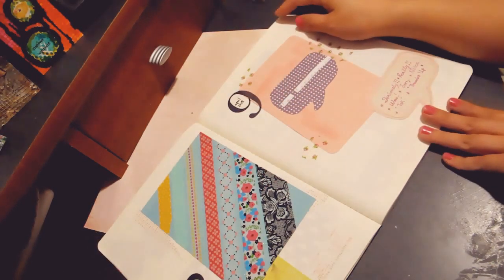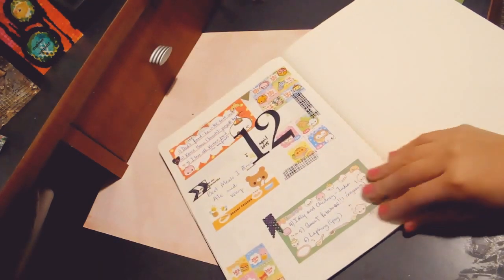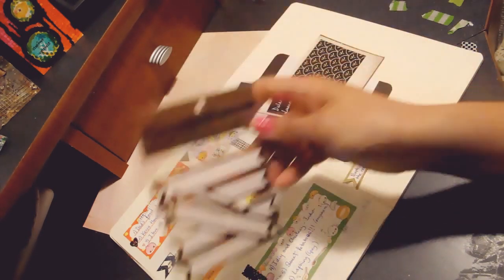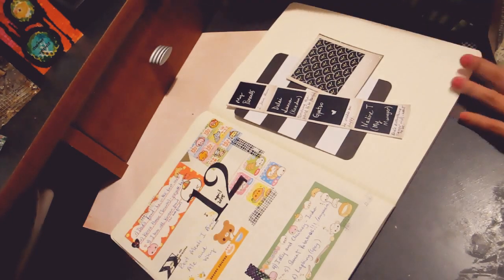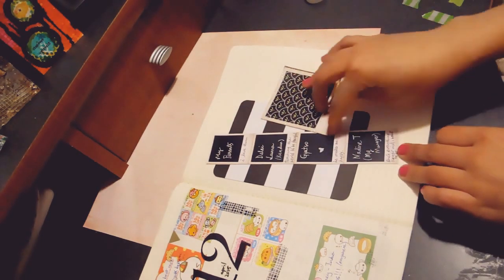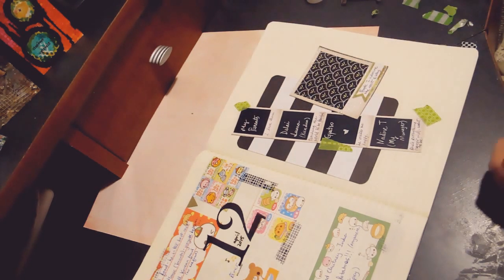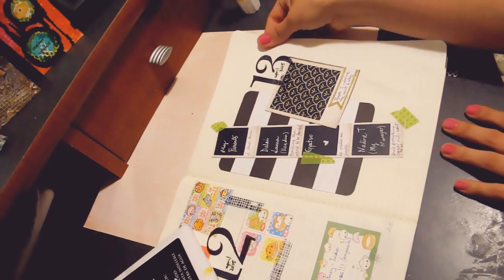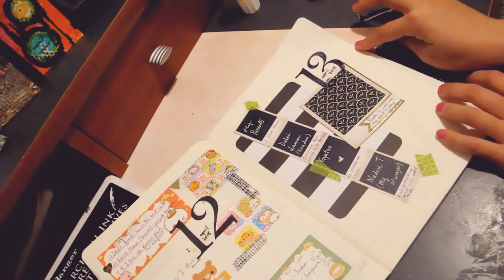Listers Gotta List Challenge: Day 13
Here's a video showing my way of doing the Listers Gotta List challenge by theresetgirl : day 13 which is People I Admire the most and why. Also I apologize if the music was loud as I thought it wouldnt come out that loud on video! (but I LOVE this song :))
 Anyway (different topic) if you are interested in exchanging pocket letters please pm me! Preferrably USA and Canada ... but a couple of internationals are also welcome :) (if anyone is interested) ...

Aftermath by ZE:A (kpop)